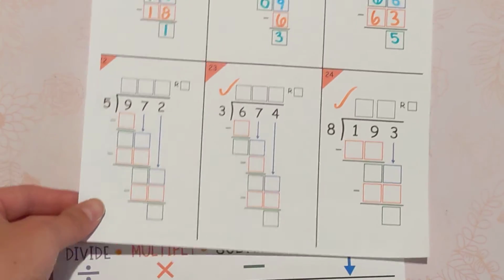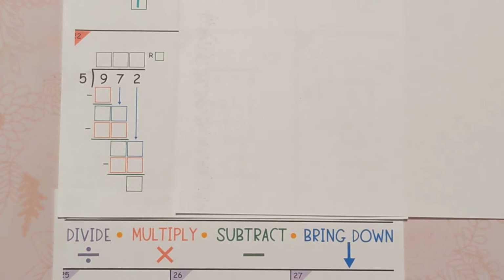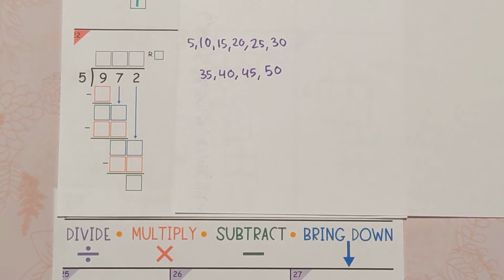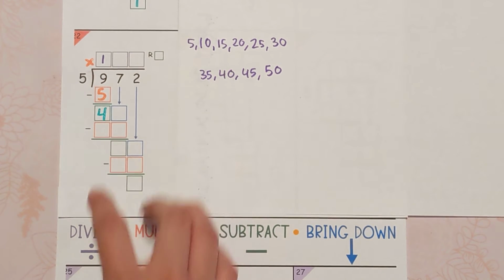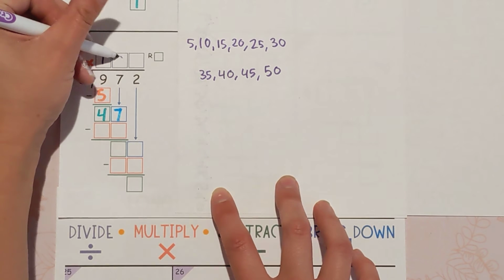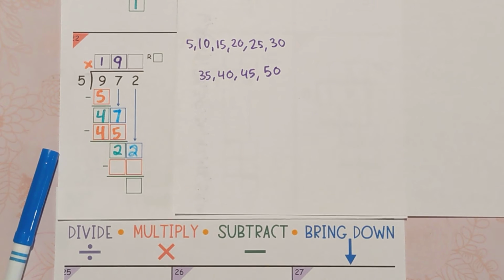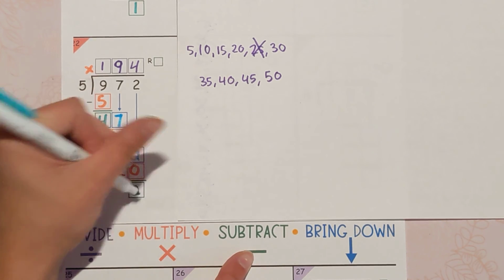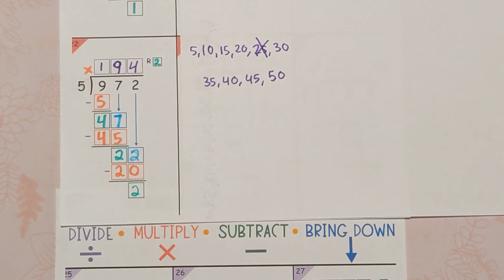#22 how to do the standard algorithm for long division